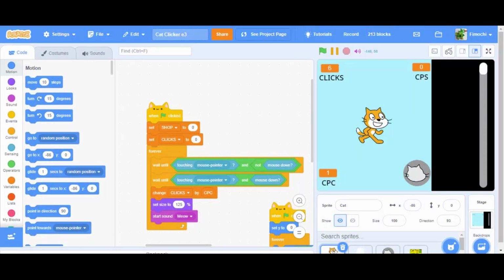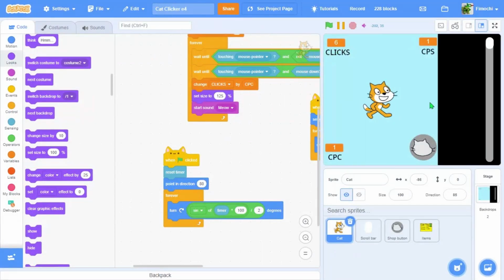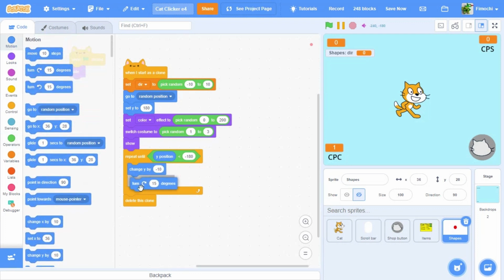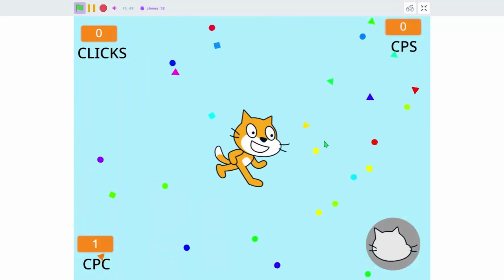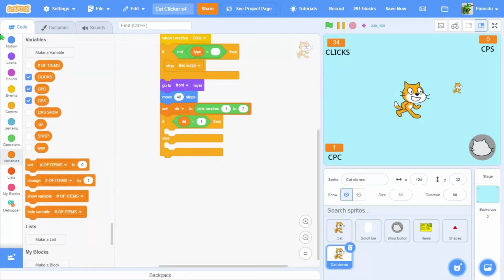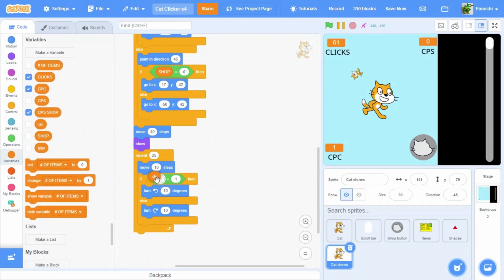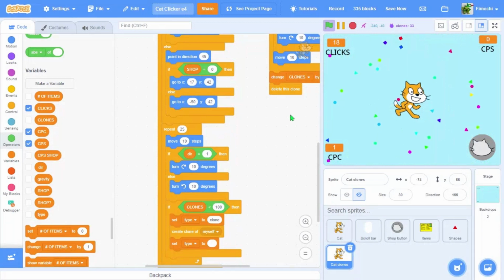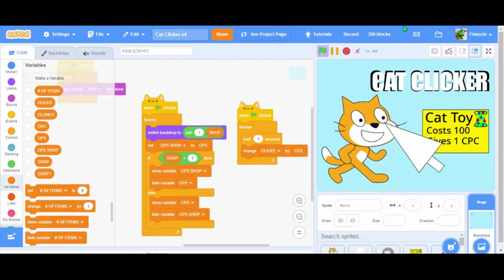How to make a Clicker Game in Scratch - Part 4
Hello Everybody! Welcome to this 4th and final episode of how to make a clicker game on scratch, and in this episode we will be making the game look great and polished! Anyways, I hope you enjoy this video.
TIMESTAMPS:
00:00 Intro
01:02 Ghosted items
06:20 BGM (Background music)
07:04 Falling shapes
21:56 Cat clones
43:49 Outro